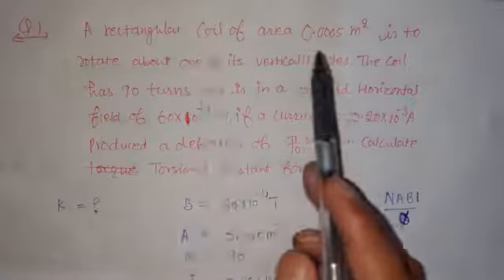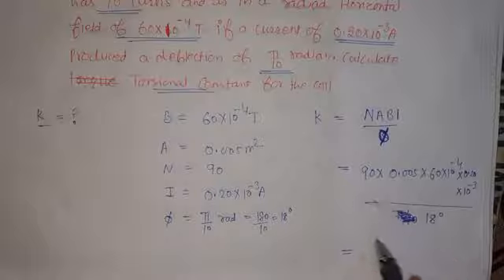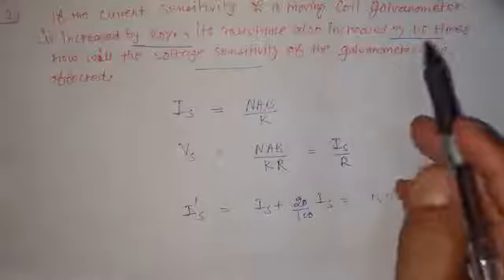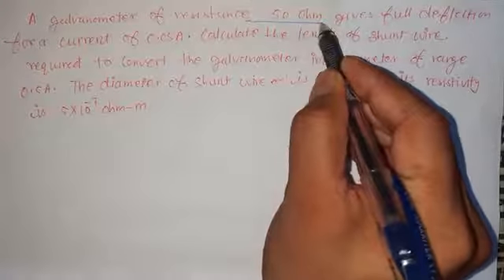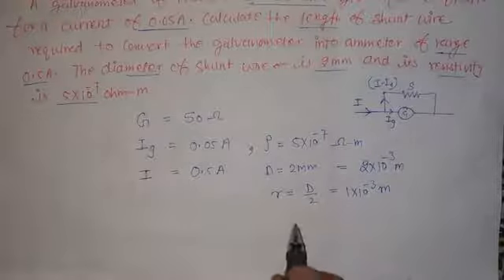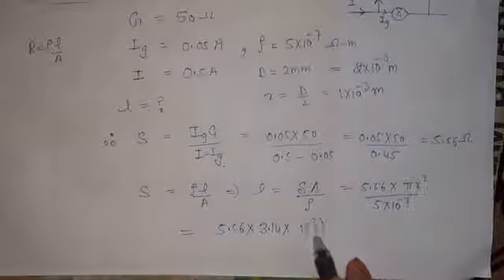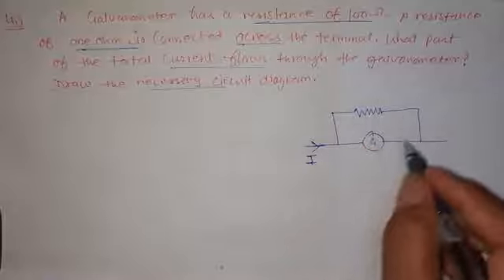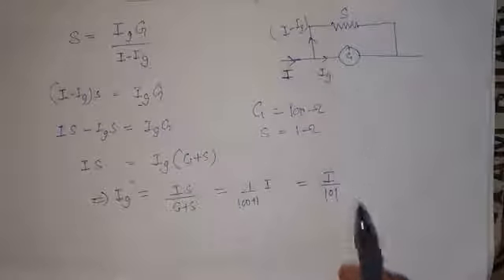Numerical of Galvanometer|| 12th Physics